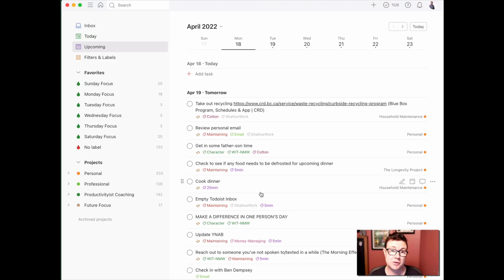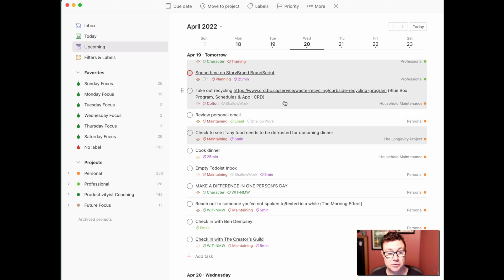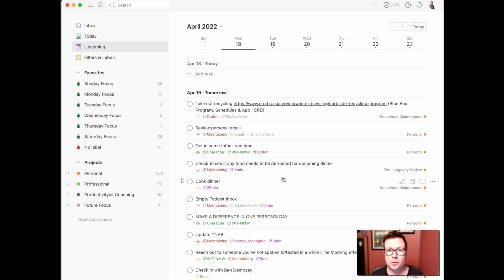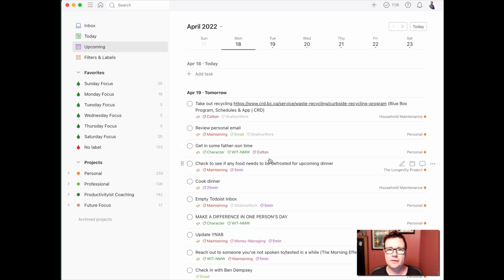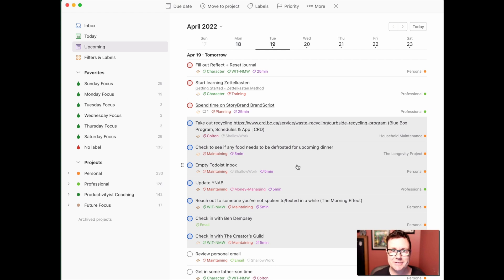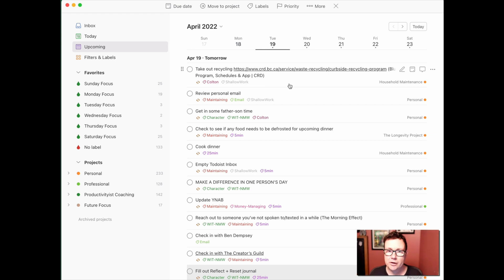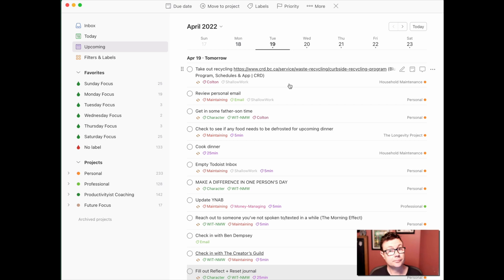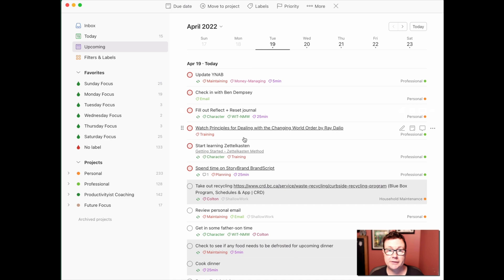Todoist Priority Levels: Do’s and Don’ts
Todoist priority levels are a wonderful feature. Call them flags, call them "P levels" or whatever you want, they can really help you work your way through Todoist. But not if you don't use them well.

Here are some do's and don't when using priority levels in Todoist.

KEEP UP WITH MY WORK...